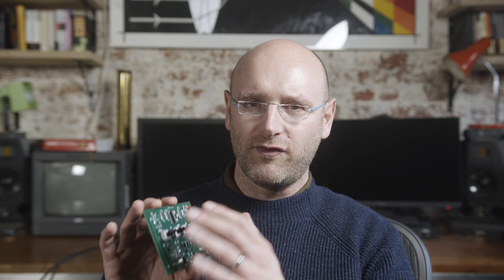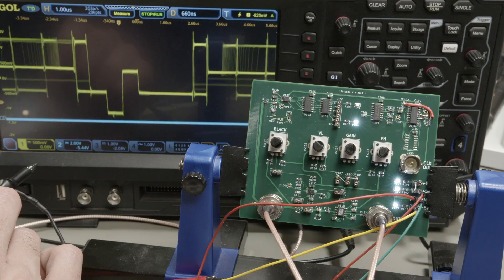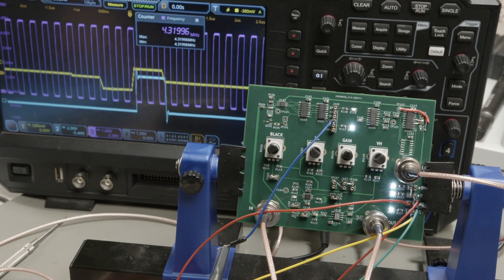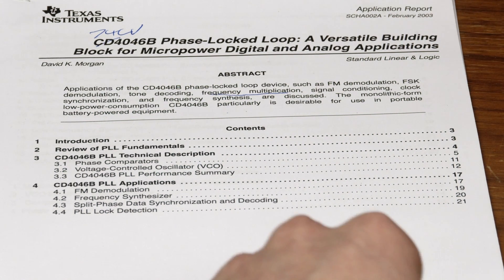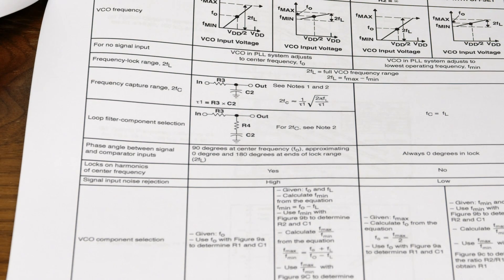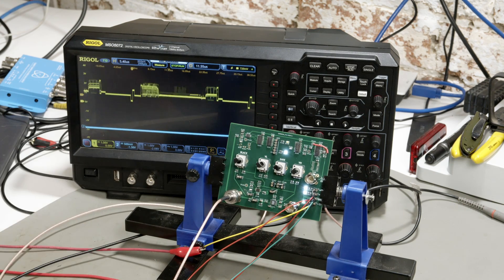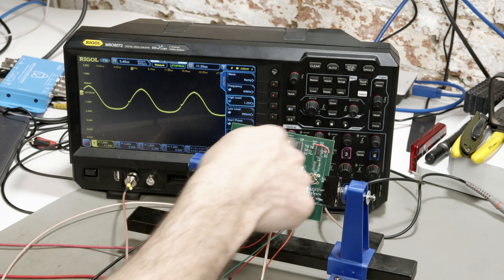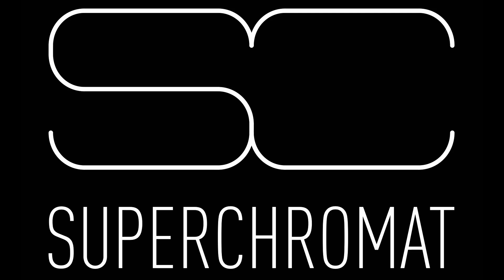Five amazing HD analog video IC's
Let's take a tour of the:

LMH1980 Sync Separator
74LV4046 High(ish) speed Phased Locked Loop (PLL)
OPA615 DC Restoration / Sample&Hold / Operational Transconductance Amplifier (OTA)
AD8036/8037 High speed op amp with inbuilt high/low clamping